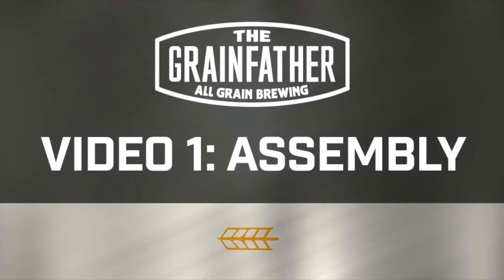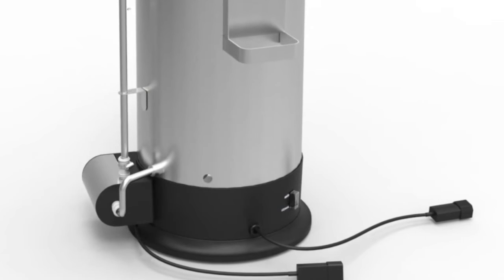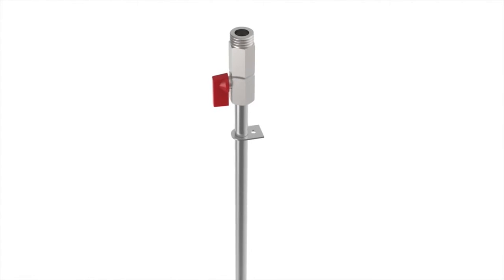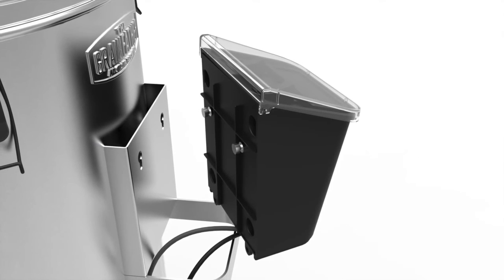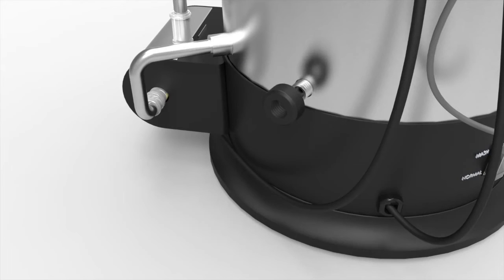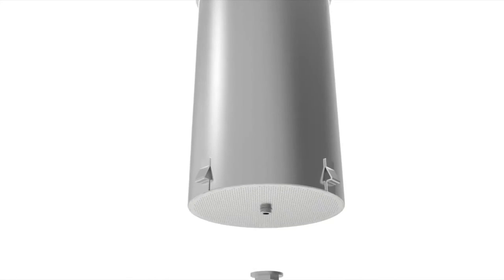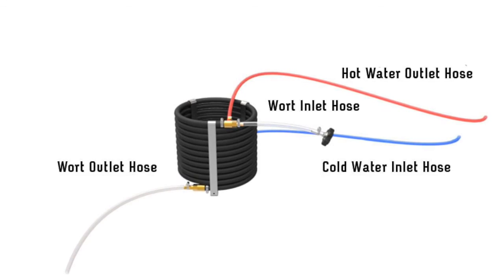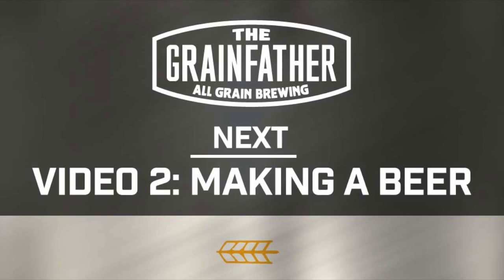Grainfather Assembly Video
How to assemble the Grainfather